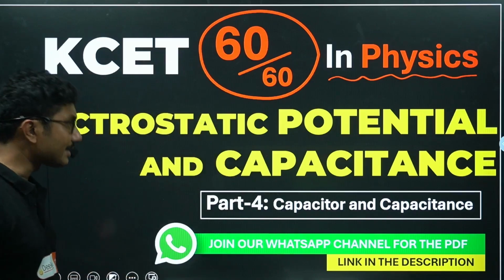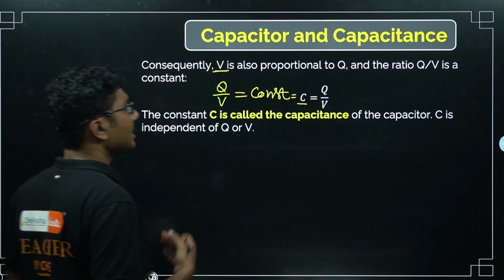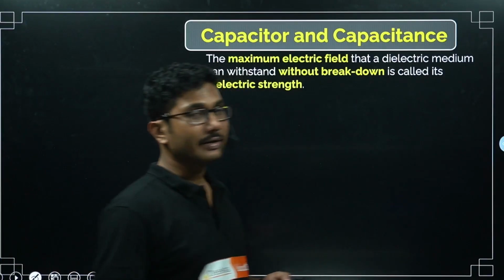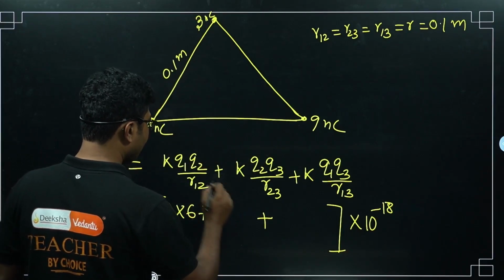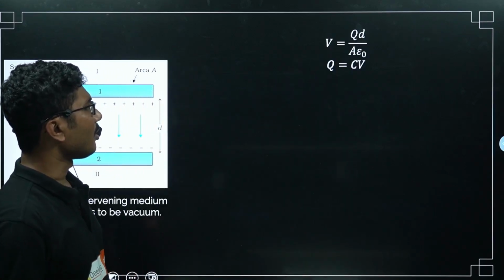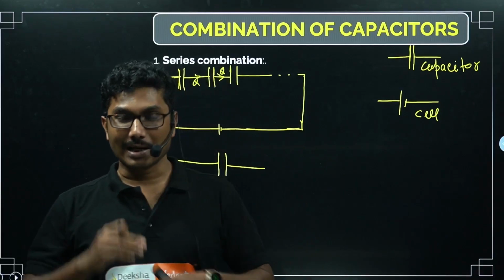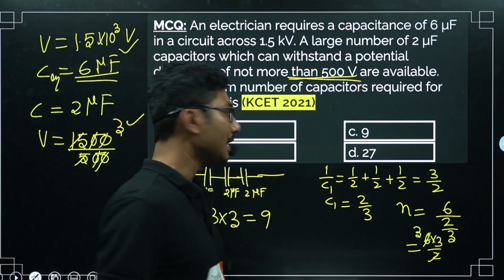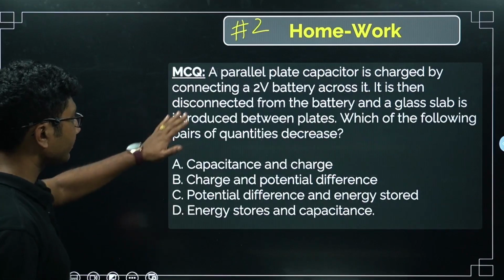KCET 2025 Physics Complete Preparation | Electrostatic Potential & Capacitance- 4 | 60/60 in KCET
Hello KCET 2025 aspirants! We're excited to launch this comprehensive series designed to cover the entire KCET 2025 Physics syllabus in just 100 days. This series is your key to scoring 60 out of 60 in the KCET 2025 Physics paper and achieving a top rank in the KCET 2025 exam.

In Video 6 of the 'KCET 60/60 Physics' series, Soumik Sir will discuss two important topics in Electrostatic Potential & Capacitance: Capacitors and Capacitance, both of which are crucial for the KCET 2025 Physics Exam. Electrostatic Potential & Capacitance is one of the top-priority topics in the KCET 2025 Physics syllabus, with 4-5 questions typically asked each year in the KCET Physics Paper.
00:00 Capacitors and Capacitance for KCET 2025 Physics
02:13 List of Content
02:48 Capacitors and Capacitance Definition
21:12 Home Work Asnwers
26:44 Parallel Plate Capacitor
31:46 Effect of Dielectric on Capacitance
36:15 Combination of Capacitors
46:20 Energy Stored in Capacitor
50:55 Home Work Questions